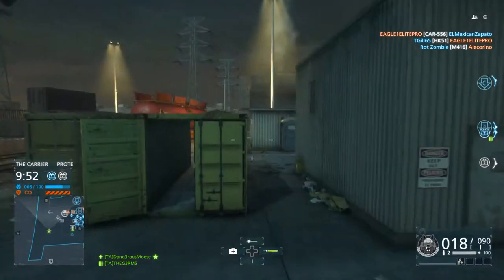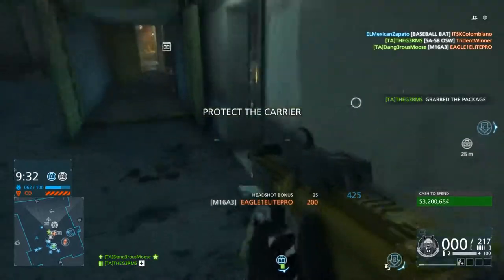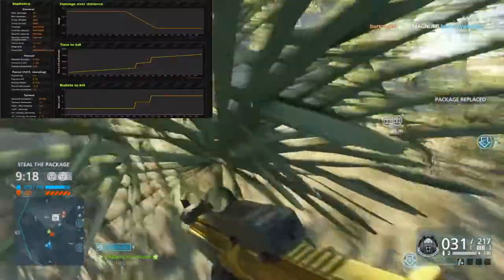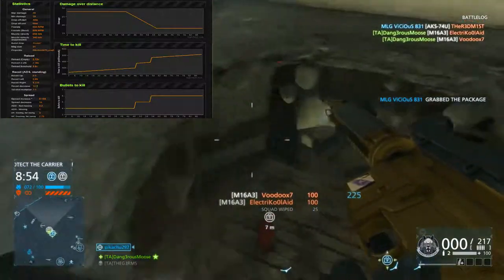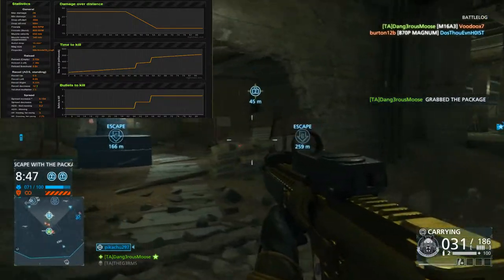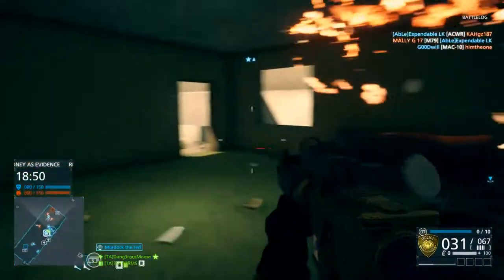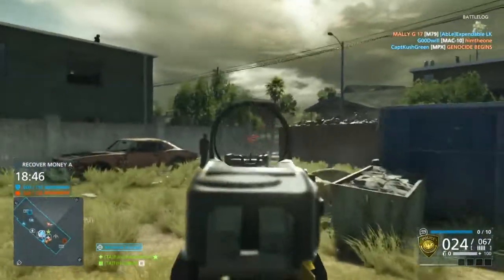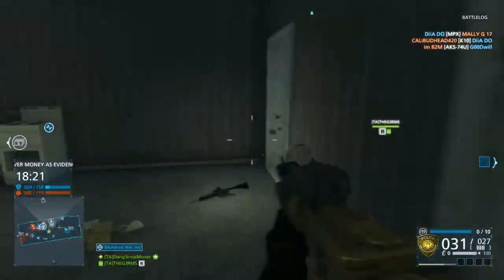Weapon Review M16A3 | Battlefield Hardline Assault Rifle Gameplay &Review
Today I give a full review on the M16A3 the god gun itself. Competing with the other two AKM and M416 this gun holds it's own! Find out why the M16 in Battlefield Hardline is the versatile Assault rifle in the game!

Big thank you to Marshmallow for the Thumbnails

What is Battlefield Hardline?

"Battlefield Hardline features new variety of gameplay that breaks away from the traditional Battlefield game modes. The focus of the game has been shifted to police and the "war on crime", breaking away from the military setting that has hitherto characterized the series. As such, the main factions in Hardline are the police Special Response Units and criminals. Players will have access to various military-grade weapons and vehicles, such as the Lenco BearCat, as well as having police equipment such as tasers and handcuffs.

Hardline also uses the Levolution mechanic from Battlefield 4. For example, in the map "Downtown" players can send a construction crane crashing into the building, ripping down debris from the central buildings in downtown, which falls down on the streets of Los Angeles. But, this time, every map features multiple levolutionary events, both small and gigantic.

Many new game modes are featured in Hardline, for instance: Heist, Rescue, Hotwire Mode, Blood Money and Crosshair Mode.

Heist: The criminals must break into a cash filled vault (or as featured in some maps, blow open the doors of an armored truck) then move the cash filled packages to an extraction point; the police must stop them. If the Criminals manage to escape by bringing all the money to the extraction point they win.

Blood Money: Both factions must retrieve money from an open crate in the center of the map, then move it back to their respective side's armored truck. Players can also steal money from the opposing team's truck. The team that first deposits $5 million worth of money into their truck or the team with the most money under a time limit wins.

Hotwire Mode: Drivable cars take the role of traditional Conquest "flags." Like Conquest, capturing cars (done by driving above a certain "cruising" speed) will bleed the enemy team's reinforcement tickets. The team who reduces the other's to zero or who has the most tickets remaining after the time limit wins.
Rescue: In a 3 minute long 5 vs 5 competitive mode, S.W.A.T officers must try to rescue hostages held by criminal forces. The cops win by either rescuing the hostage(s) or by killing all the criminals. Criminals win by killing all the cops. Each player has only one life in this mode, that means no respawns.

Crosshair: The second competitive game mode in Battlefield Hardline. Crosshair is also 3 minutes long, 5 vs 5 with only one life. In Crosshair the criminals are trying to kill a player controlled VIP on the cops side who is a former gang member turned states witness. The criminals win by killing the VIP and the cops win by getting the VIP to the extraction point.

Visceral Games ratified that the single-player campaign will not be linear and promised to deliver a better one than the predecessors. The campaign will feature episodic crime dramas where choices will heavily change situational outcomes and gameplay experiences. As a cop, players can use multiple police gadgets and personal equipments. The police badge can be used to strike fear into criminals' hearts and order them to lay down their weapons, the scanner is used to stake out a situation, identify high value-targets, log evidences, tag alarms, and mark other threats. To slip past unnoticed, players can use bullet cases to distract enemies."

*All content (music, images and video games) is owned by the respected developer, record label, artist and company. These videos are made to show the enjoyment and ideas on the respected content*